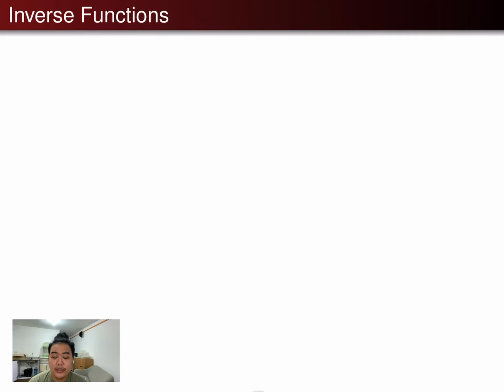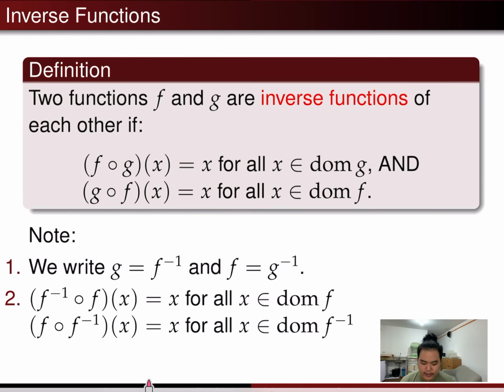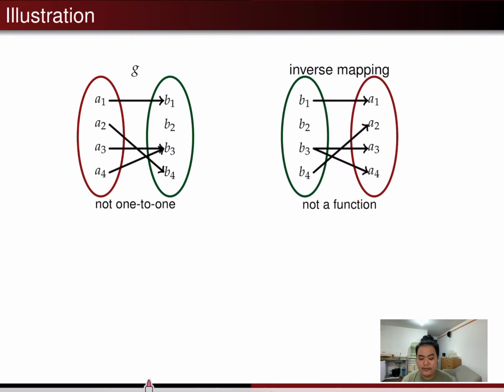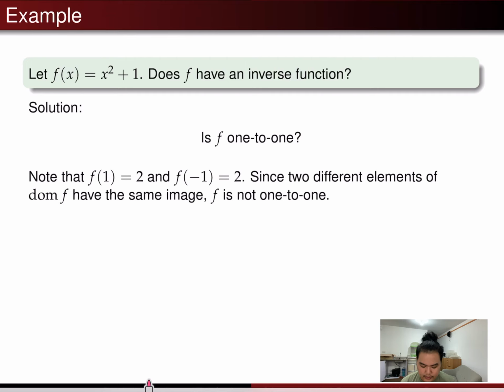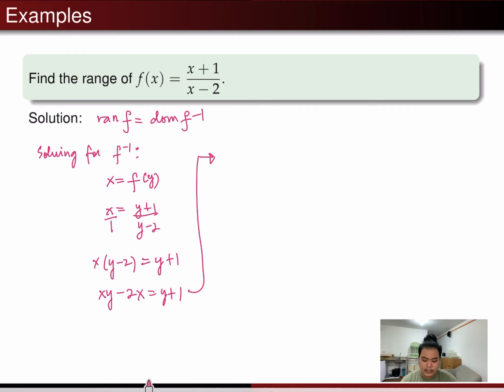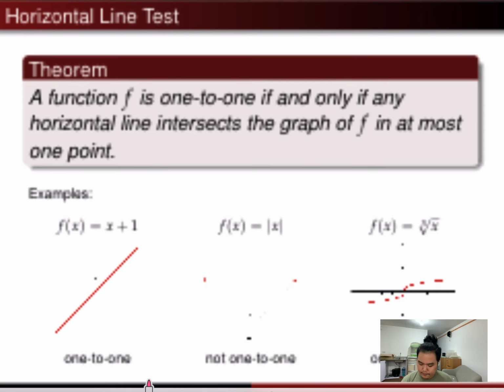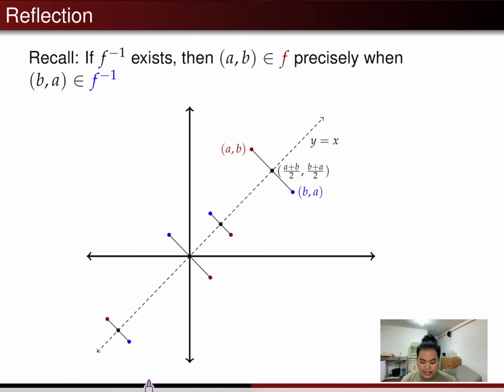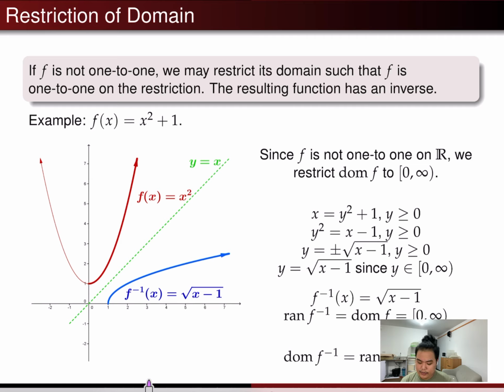[Math 20] Lec 2.4 Rational Root Theorem; Inverse Functions (2 of 2)